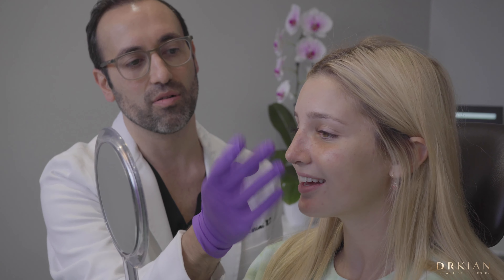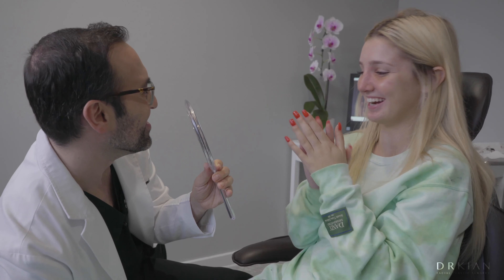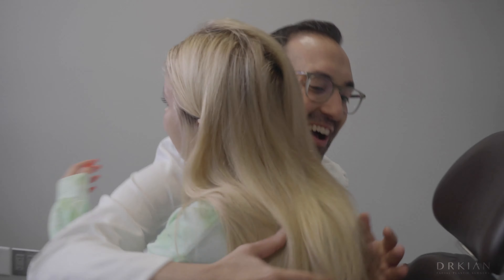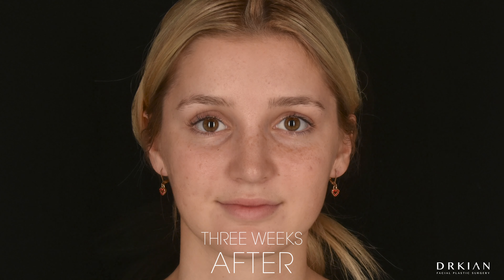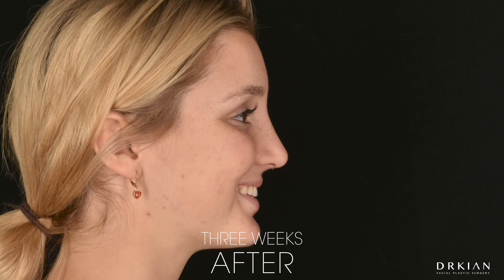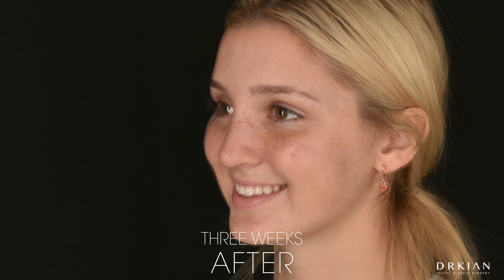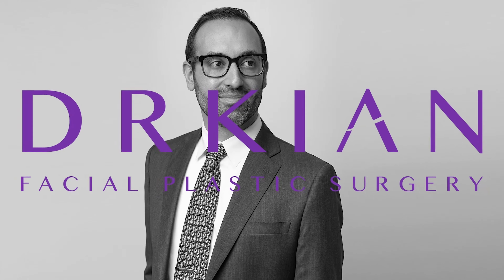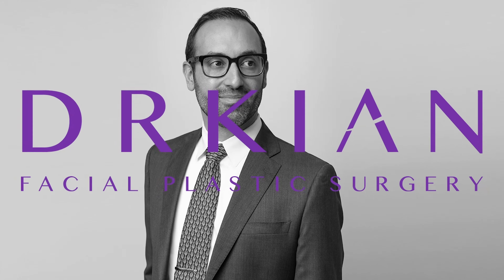Teen Rhinoplasty - Dr. Kian Reveals Izzy's New Nose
The most popular plastic surgery procedure among teens is rhinoplasty. Like most young adults who undergo cosmetic rhinoplasty procedure, Izzy spent months researching and looking at patient transformations online to learn as much as she could before consulting with Dr. Kian. In addition to her sinus problems that caused frequent congestion and breathing issues, her primary concerns were bringing down the bump and improving the asymmetry of her nostrils. Dr. Kian and Izzy shared a common goal of achieving a subtle change that would not alter her appearance significantly but would result in a natural looking result that still looked like Izzy.
As a double-board certified surgeon, Dr. Kian Karimi is an expert in balancing the functionality and aesthetics of your nose during rhinoplasty procedure, ensuring an improved appearance and in Izzy’s case, clearer breathing and a significant reduction in sinus issues.

The key with this procedure is meticulous correction of irregularities to help correct and improve nose to be more balanced with other facial features. After her reveal, Izzy couldn’t stop smiling and taking selfies of her new 'Nose For Life' which also helped restore her confidence in seeing photos of herself.

Rejuva Medical Aesthetics offers the most advanced techniques in plastic surgery and non-invasive cosmetic treatments to the people living in Los Angeles, Beverly Hills, and Brentwood, along with the surrounding communities in California. Our objective is to meet and exceed all expectations so that when you walk through our doors, you know your experience will be second to none.

Dr. Kian Karimi is double-board certified by the American Board of Facial Plastic and Reconstructive Surgery and the American Board of Otolaryngology. Together with his team, they combine exceptional skills, extensive experience and the latest technology to deliver the most natural and beautiful results possible for their patients.
The staff at Rejuva Medical Aesthetics works with the physicians in performing the most advanced minimally and non-invasive cosmetic techniques as well as plastic surgery to help patients look and feel younger. Starting with the consultation, they work closely with patients to develop and implement a customized care plan to achieve a desired look. Their goal is to provide the best services possible in a calm and relaxed environment.
For more information on Dr. Kian Karimi and Rejuva Medical Aesthetics, please check out the following links:

DR. KIAN KARIMI